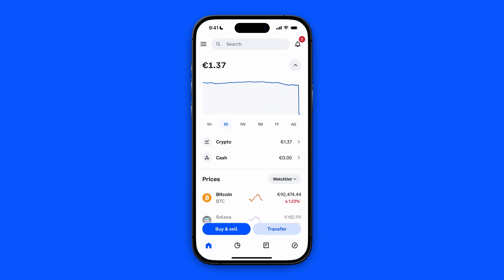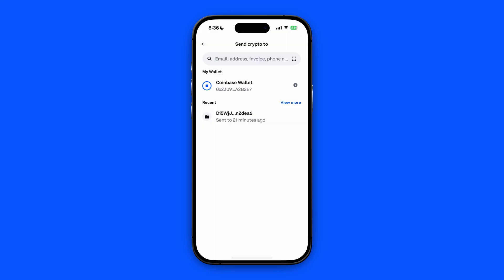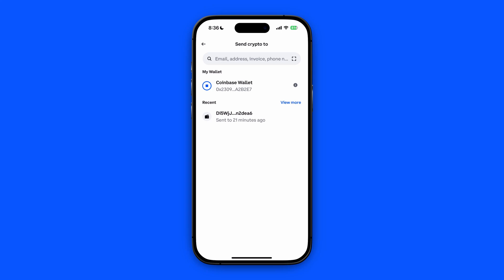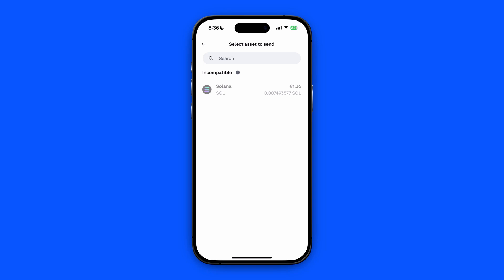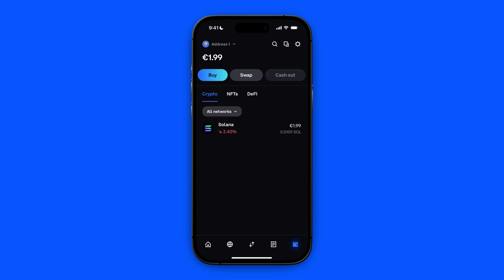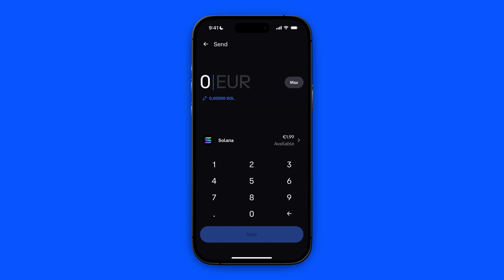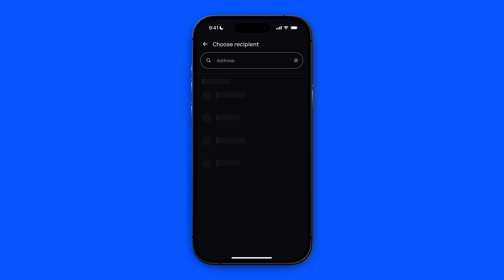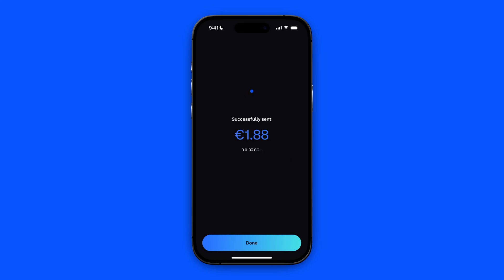How to Transfer Incompatible Assets From Coinbase Wallet to Coinbase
In this video, I'll show you How to Transfer Incompatible Assets From Coinbase Wallet to Coinbase